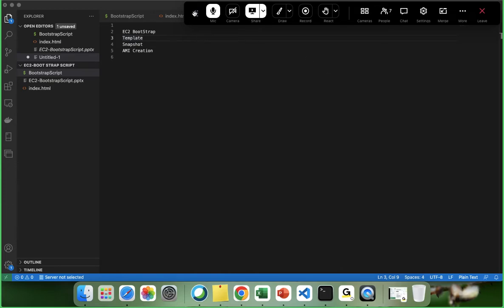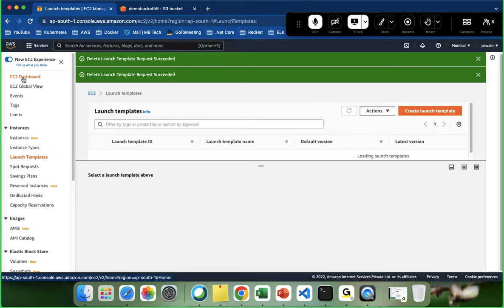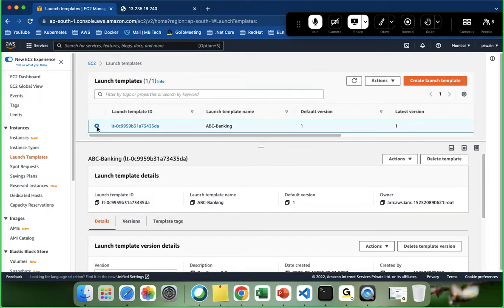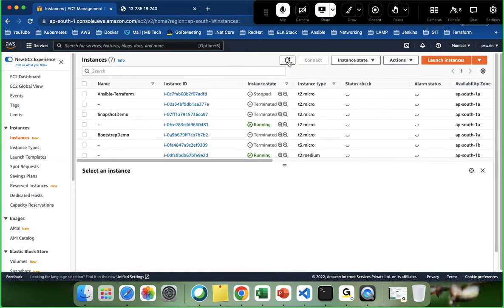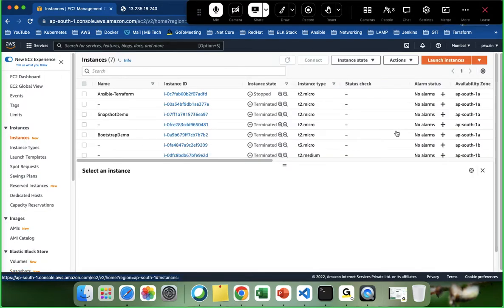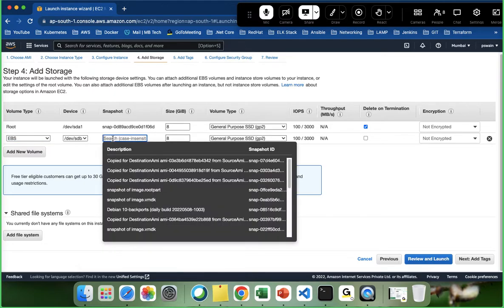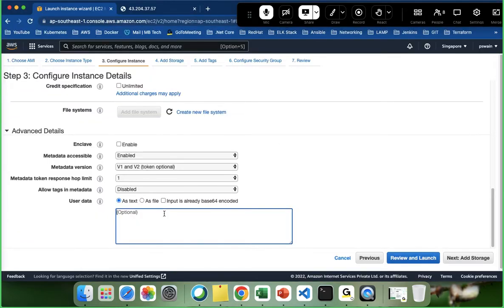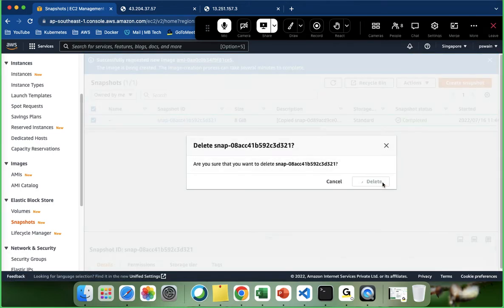AWS Tutorial | EC2 Bootstrap | User data | Launch Template | Snapshot | AMI creation | 16-Jul | B6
AWS Tutorial | EC2 Bootstrap | User data | Launch Template | Snapshot | AMI creation |  Cross region copy | 16-Jul | B6